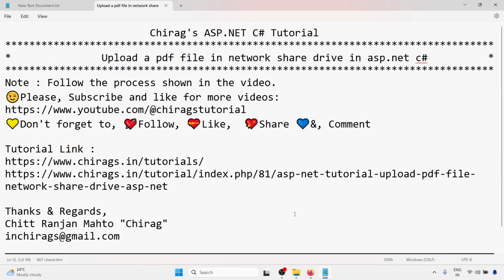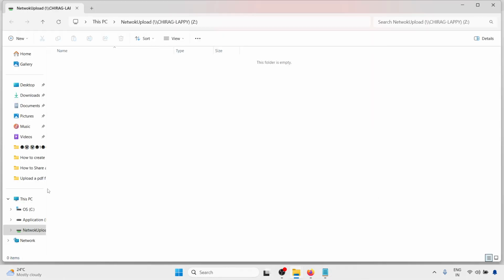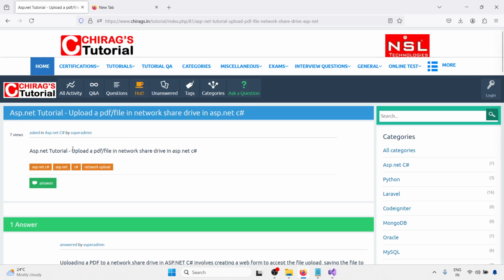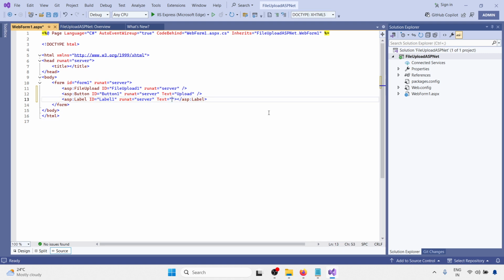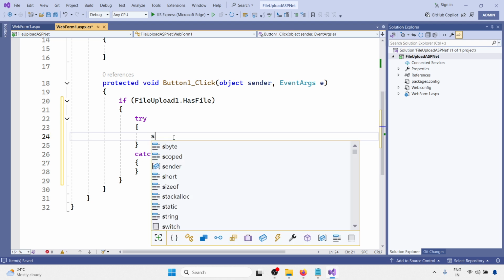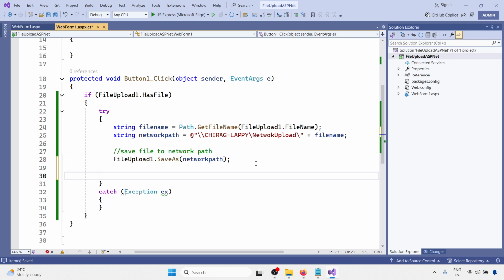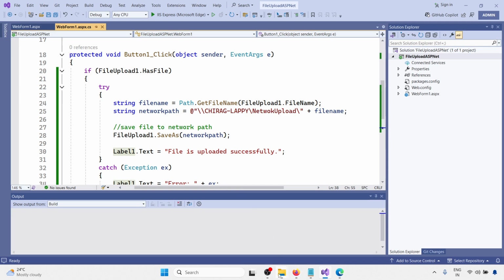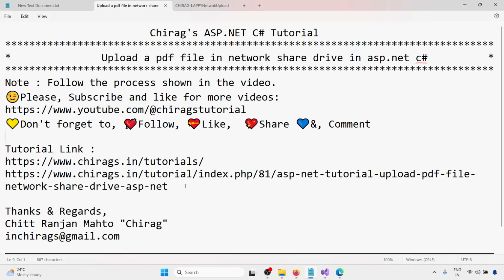Upload a pdf file in network share drive in ASP.NET C#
Chirag's ASP.NET C# Tutorial

Thanks & Regards,
Chitt Ranjan Mahto "Chirag"